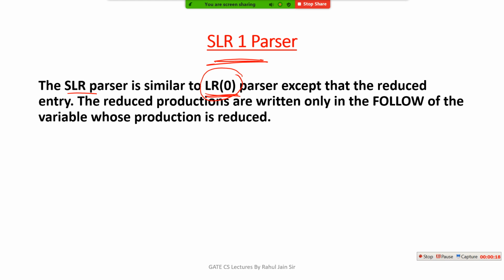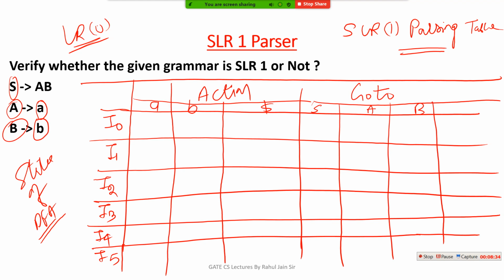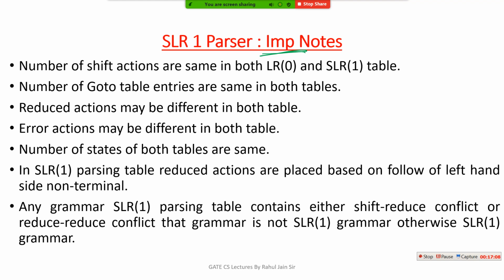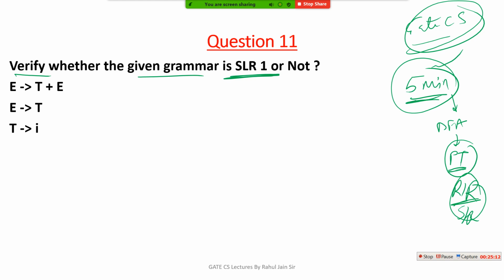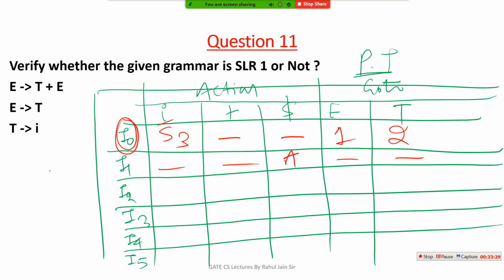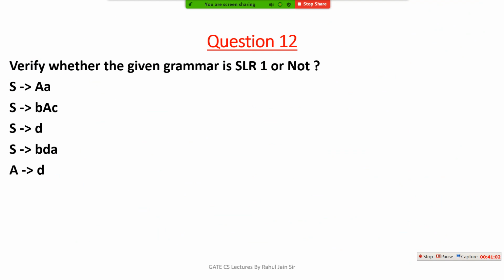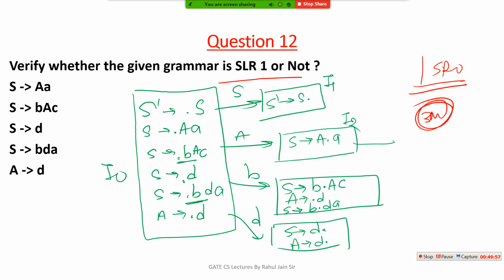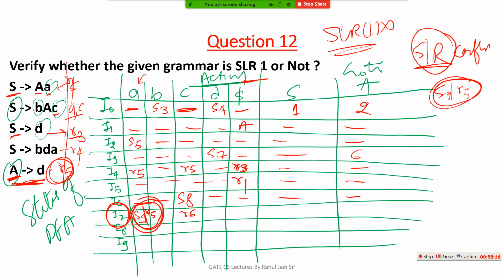Compiler Design 04 | SLR(1) Parsing Table Construction | GATE CS By Rahul Jain Sir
Dear GATE CS Aspirants,

In this session we have elaborated the SLR(1) parsing technique and focussed on the key areas of these topic like first and follow and deduce the methodology of SLR(1) parsing table to verify the grammar and learn the concepts easily.

"SLR Parsing Table"
"GATE Computer Science By Rahul Jain"